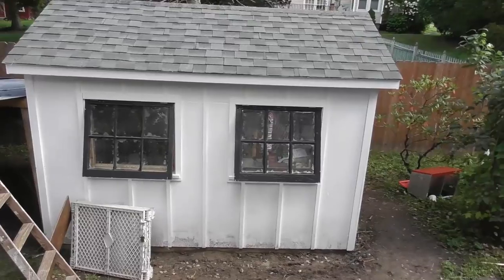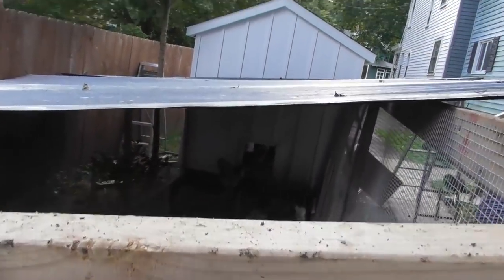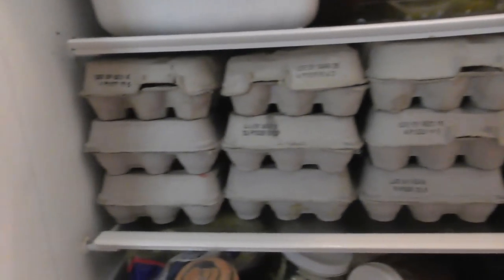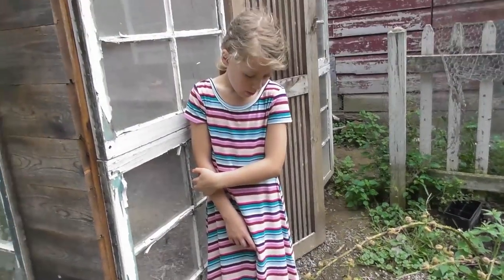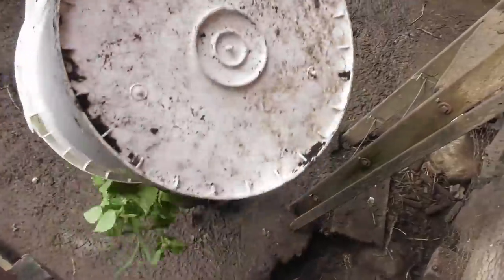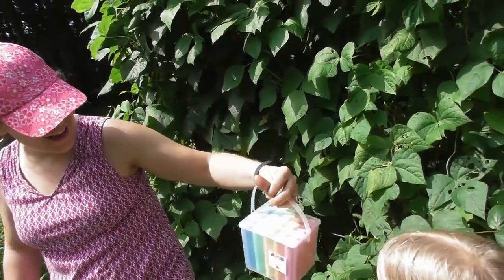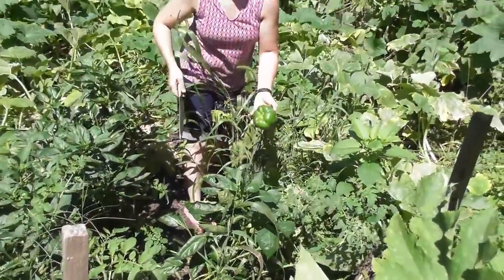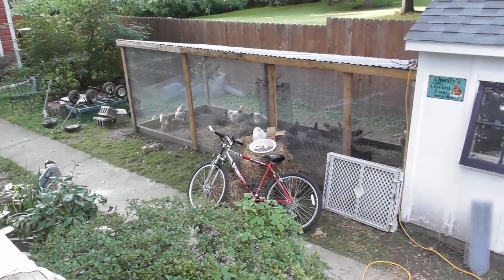Preparing for a hurricane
We have a hurricane heading our way and we need to secure the sheet metal roof of the chicken coop before the high winds come in.